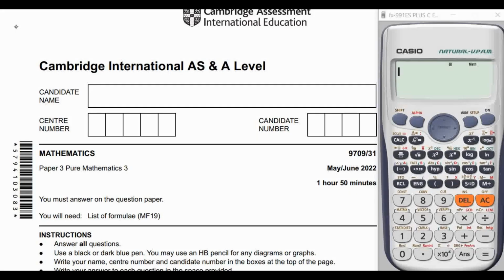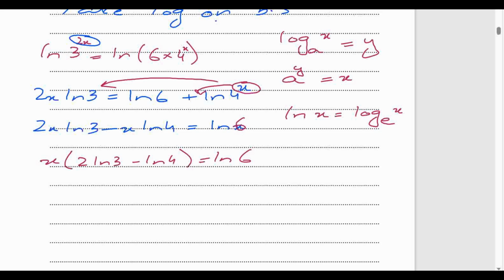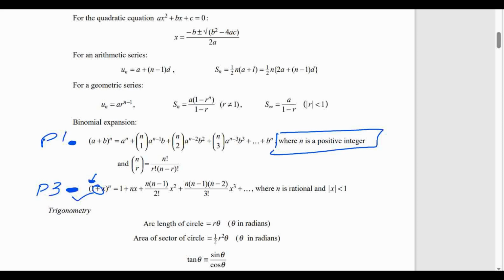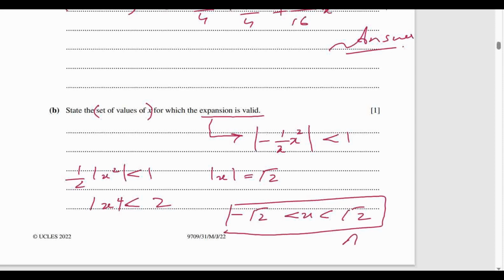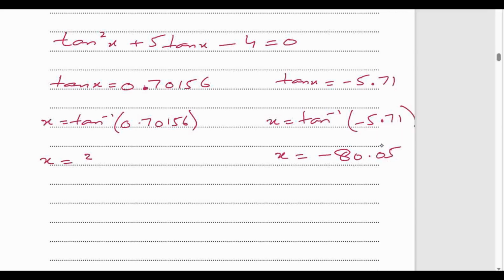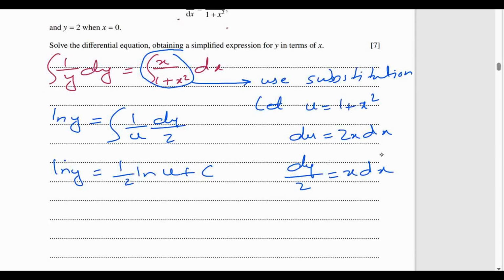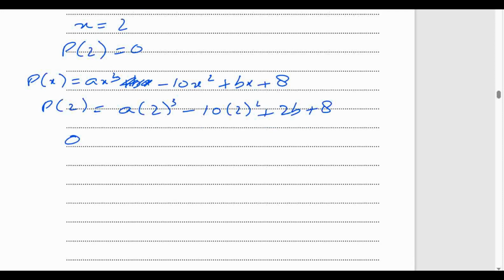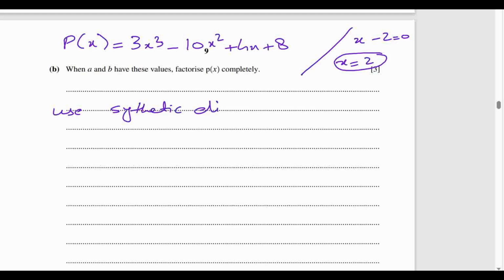Guided Solution | May/June/2022/P31 | Q1-Q5 | Statistics | Math 9709 | A level | Paper 3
In this video we have discussed the Solution of   Pure Mathematics Paper 3 May june 2022 Paper31
Functions | Domain and Range | Lesson 01 | Linear and Quadratic Functions | Find Domain and Range

 • Functions | Domai...
Functions | Inverse of Quadratic functions | Lesson 02 | One-One Functions | Domain and Range

 • Functions | Inver...
Functions | Lesson 03 | Function and Transformation | Stretch | Translation | Reflection | Math 9709